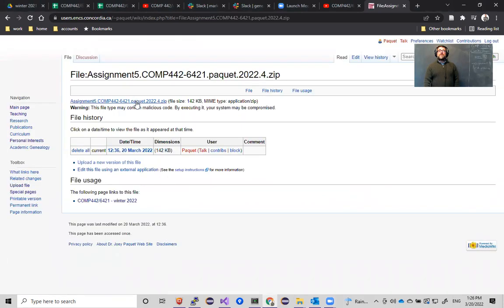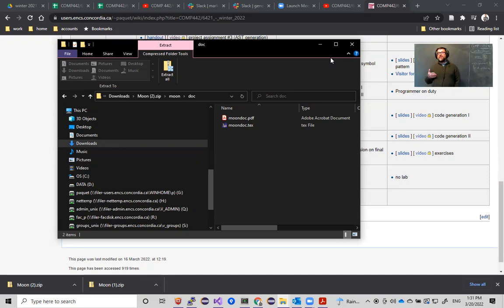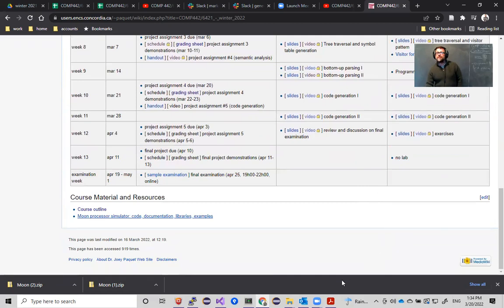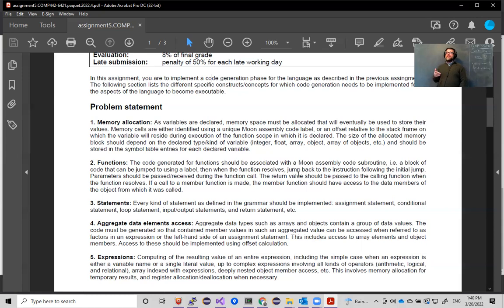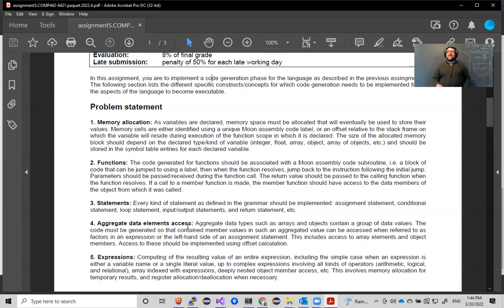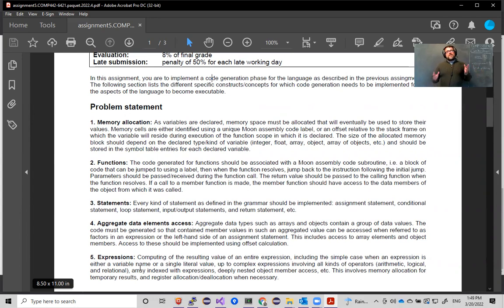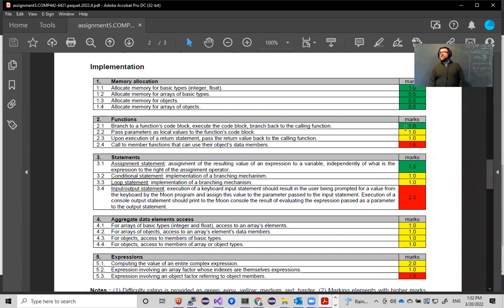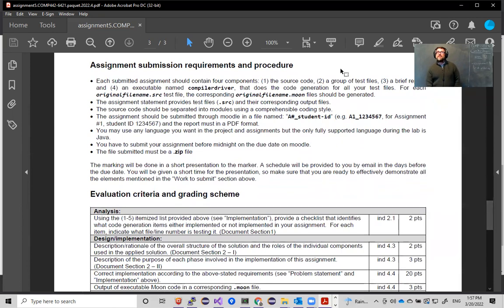COMP442/6421 - Compiler Design - week 10 - assignment #5 handout presentation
This video is for the course COMP442/6421 (Compiler Design) taught in the winter semester of 2022 at Concordia University, Montreal , Canada. It presents the handout for assignment #5 which is about the implementation of the code generation phase of the compiler project.